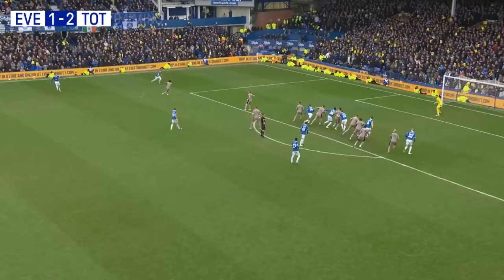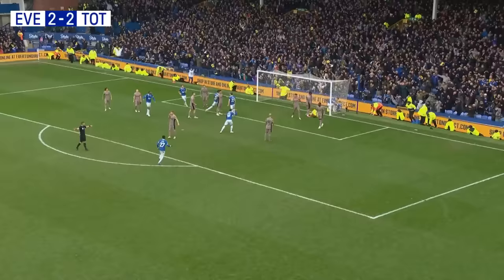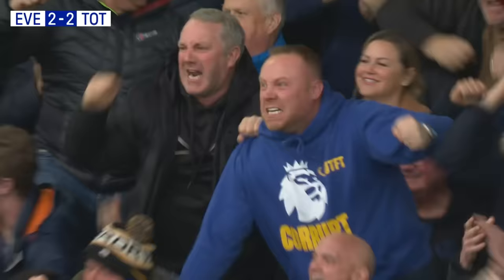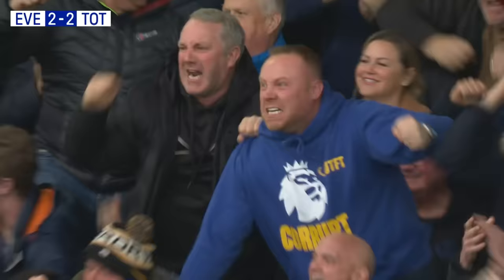EVERTON 2-2 TOTTENHAM HOTSPUR | Premier League highlights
Match highlights from Everton's 2-2 draw against Tottenham Hotspur in the Premier League at Goodison Park. Richarlison twice scored for Spurs, but Jack Harrison and Jarrad Branthwaite both equalised to earn a point for the Blues.

Welcome to the Official Everton Football Club YouTube channel. We'll offer fans real insight into life at Goodison Park, Finch Farm and on the road with the Blues.